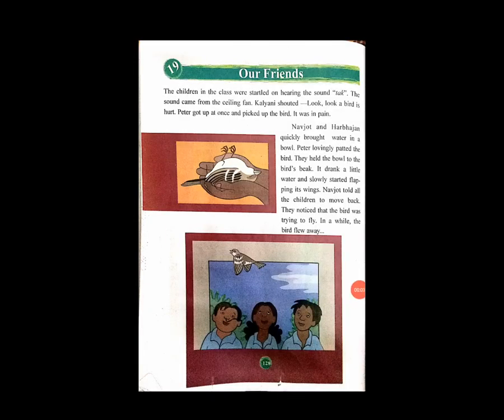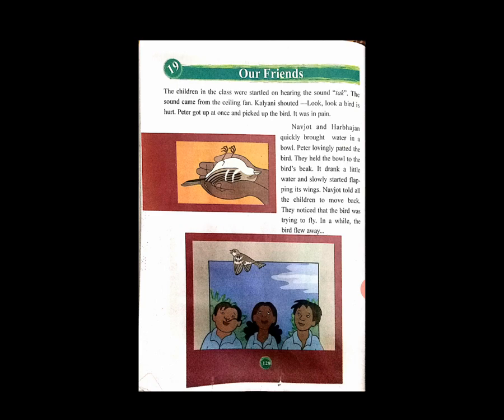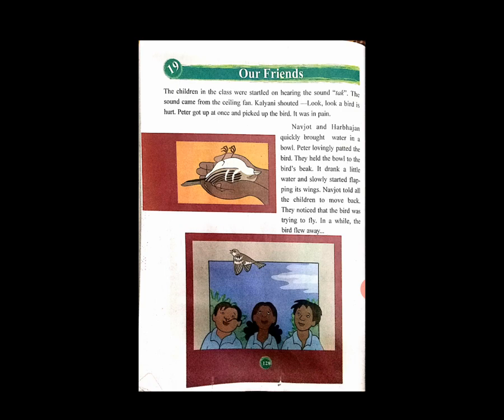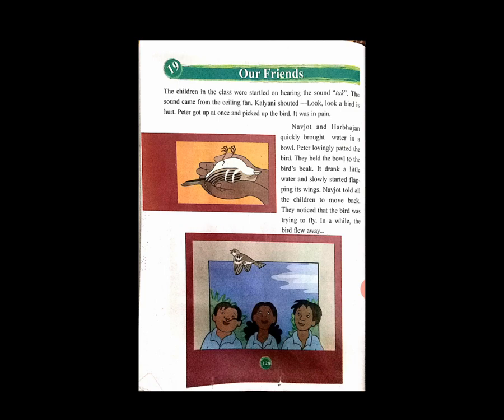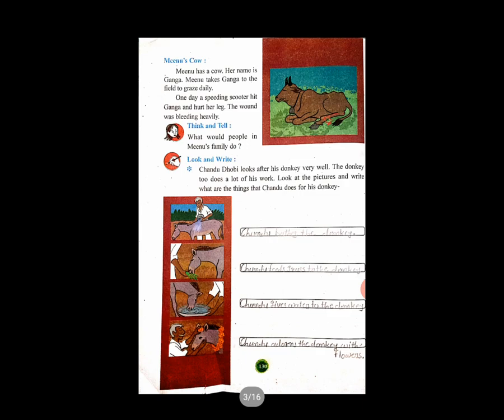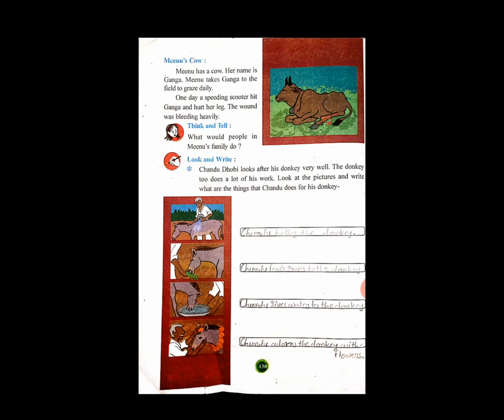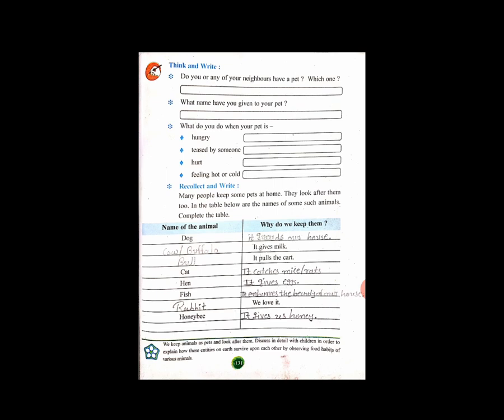STD3EMENV CH19 Our Friends P1 MANISHI